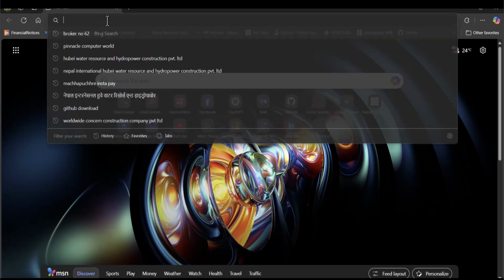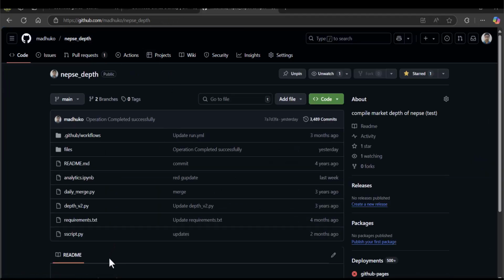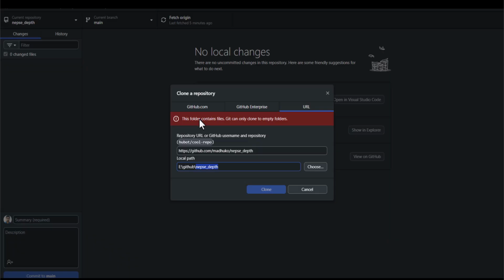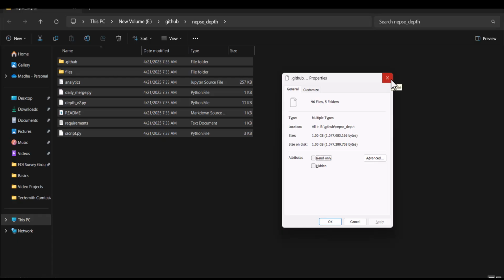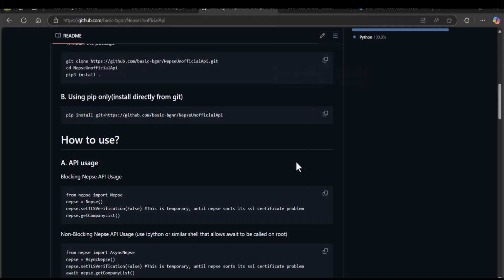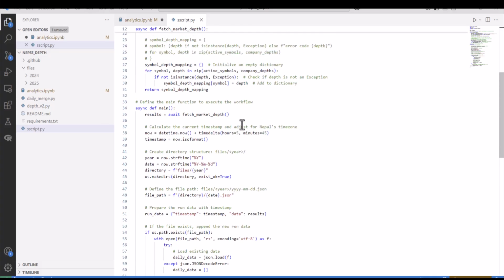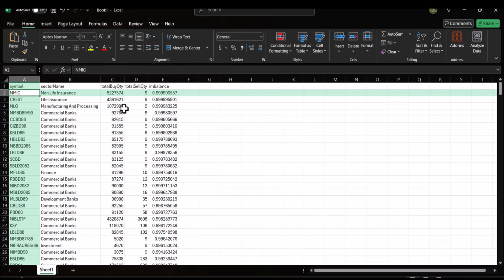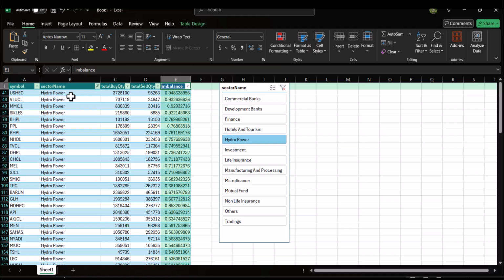NEPSE market depth basics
This video contains step by step process to clone NEPSE Market depth data from GitHub and perform some basic analysis. Upcoming videos will contain advanced analysis.